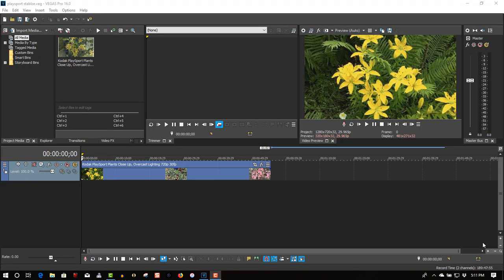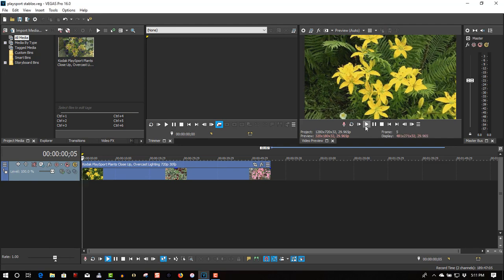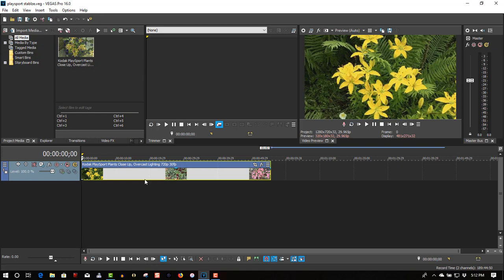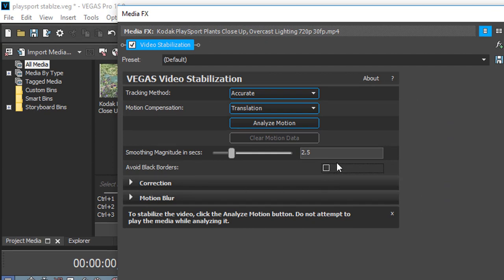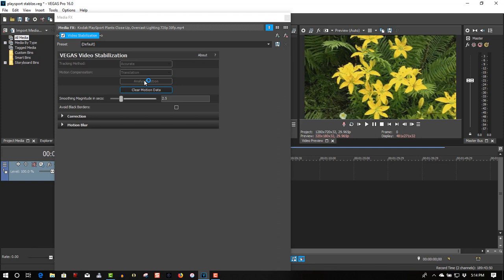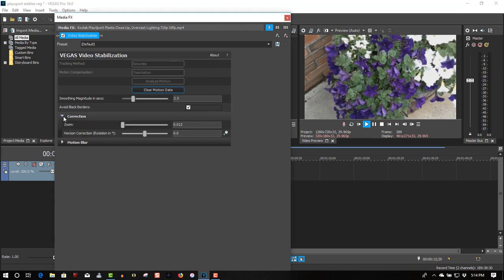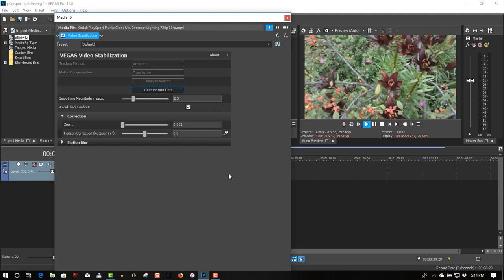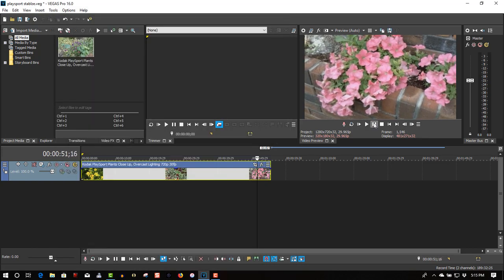New Stabilization Tool Vegas Pro 16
In this video I will show you how to stabilize shaky video clips in Vegas Pro 16.